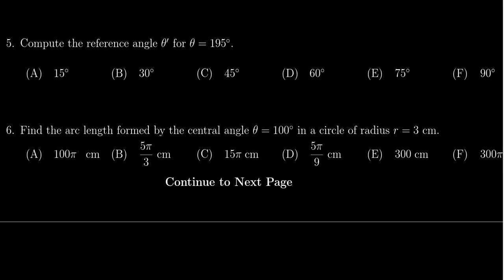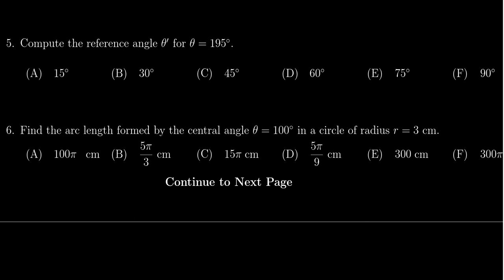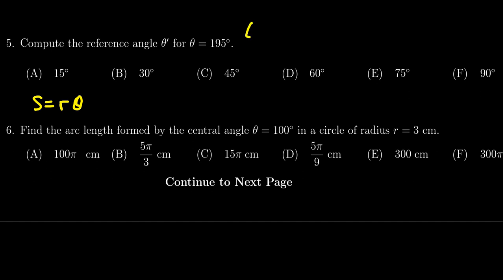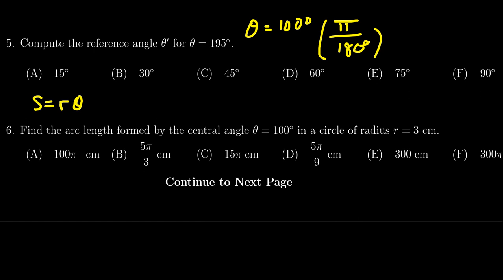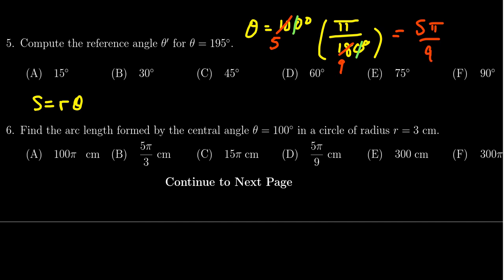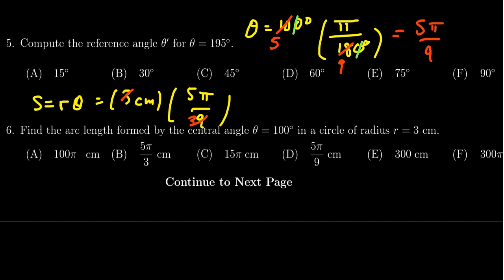Math 1060, Exam 1 - Question 6